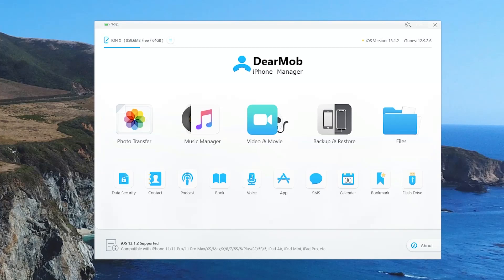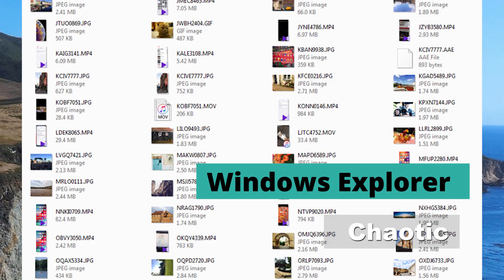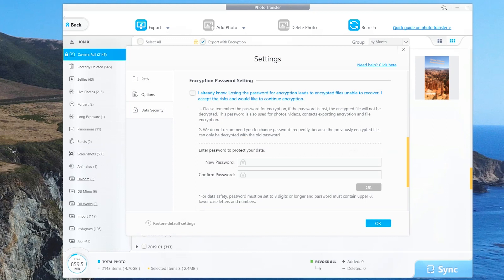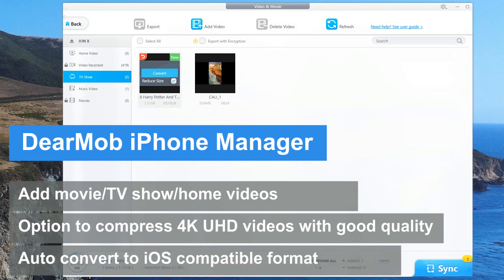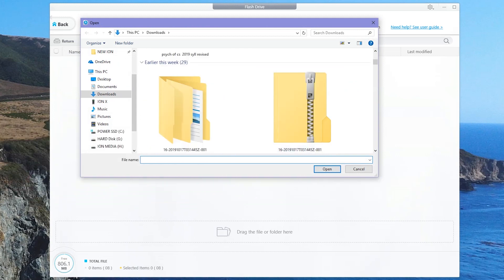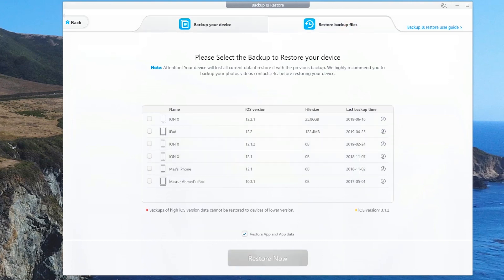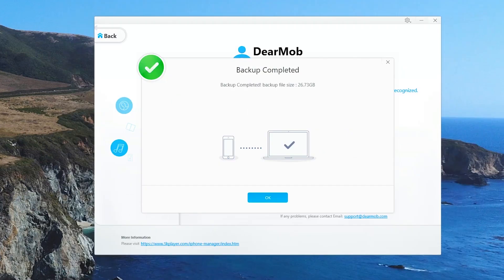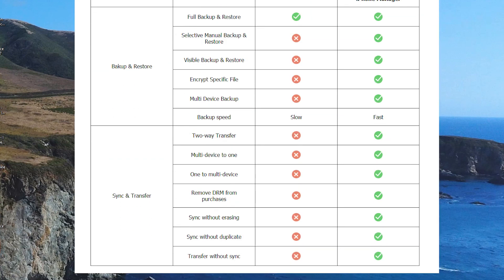iTunes vs DearMob iPhone Manager – Best iTunes Alternative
Why you need an iTunes alternative to manage iPhone? iTunes is bloated and slow, with restrictions and limited options that lead to data erasing, complex steps and errors. iOS content backup, transfer and management could be much simpler and flexible with DearMob iPhone Manager.

Prefer reading? Checkout detailed DearMob iPhone Manager vs iTunes

DearMob iPhone Manager-Best iTunes Alternative
---Managing multiple iOS devices on any computer without data erasing
---Full way transfer photos, contacts, app data, media and more files
---Selectively restore specific content you want
---Option to convert HEIC to JPG, mainstream video to Apple compatible MP4
---Easily set custom ringtone with any song you love

Doing what iTunes can't and optimizing what iTunes falls short of, your digital life could be much easier with DearMob iPhone Manager.